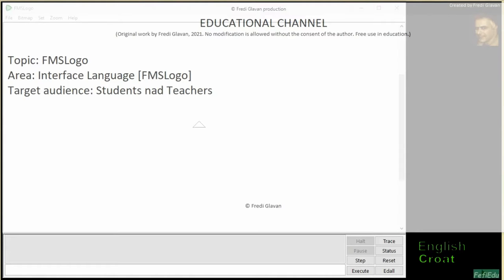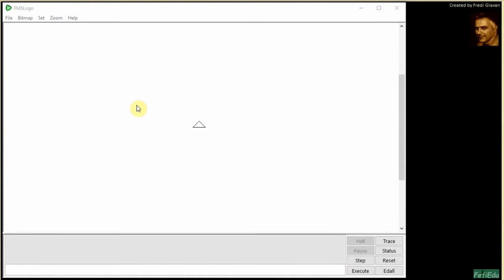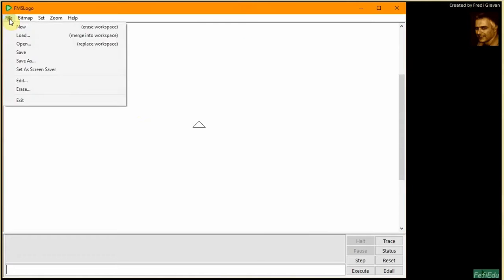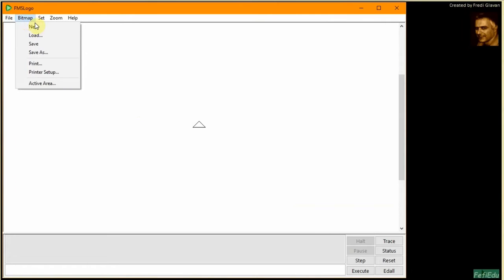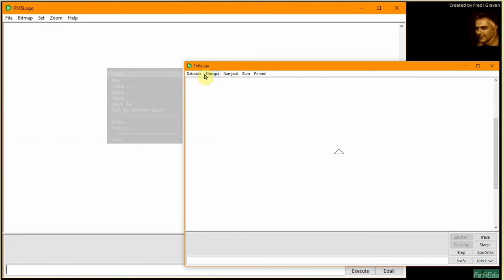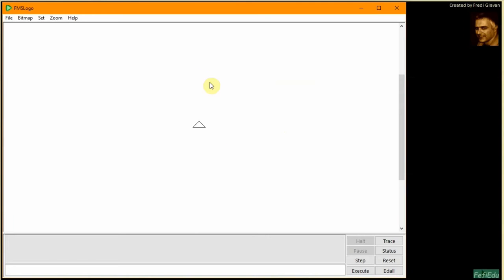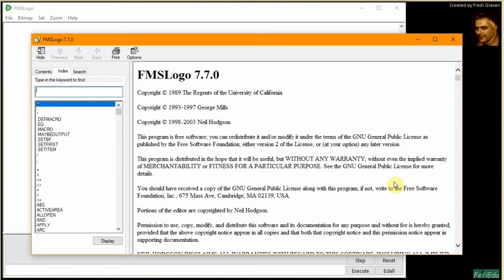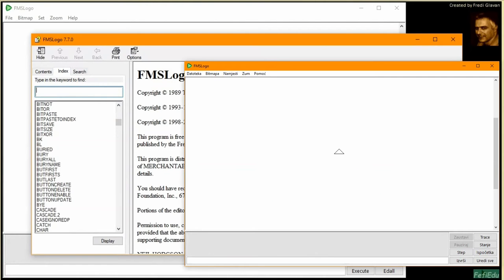FMS Logo Language Interface ENGlish CROatian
(English)

Hello programming fans! Let's look at the differences between the various language interfaces of the programming language FMS Logo.
During the installation of the FMS logo programming language we can select the desired interface language.
If you choose to install the interface in English, you will see English commands. If you select another language, such as Croatian, you will see a menu translated into that language. Let's look at the differences

(Croatian)
Pozdrav ljubiteljima programiranja! Pogledajmo razlike između različitih jezičnih sučelja programskog jezika FMS Logo.
tijekom instalacije programskog jezika FMS logo možemo odabrati željeni jezik sučelja.
Ako izaberete instalaciju sučelja na engleskom jeziku, vidjet ćete engleske komande. Ako izaberete neki drugi jezik, recimo hrvatski jezik, vidjet ćete izbornik preveden na taj jezik. Pregledajmo razlike.